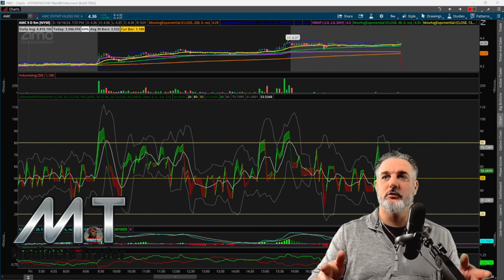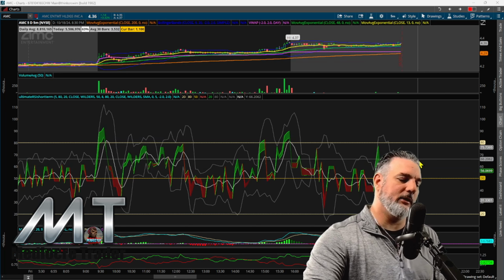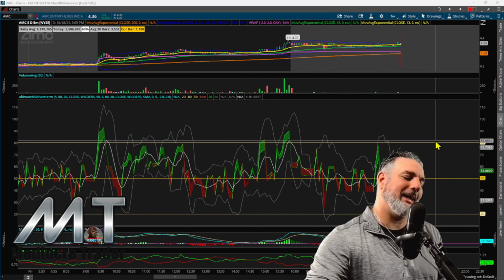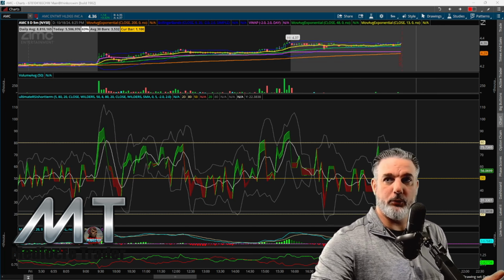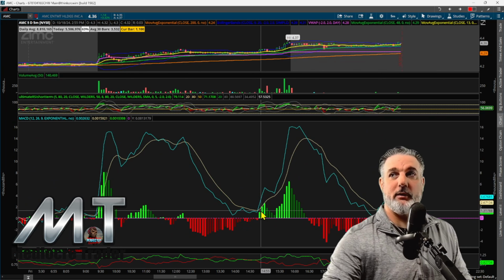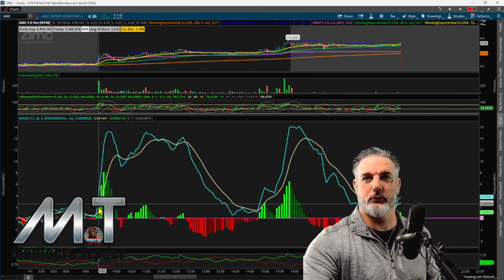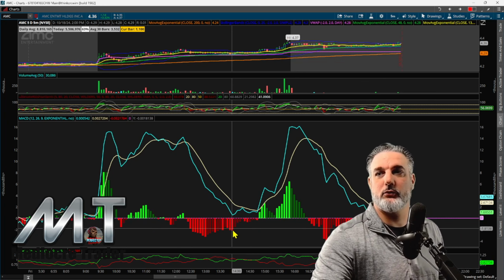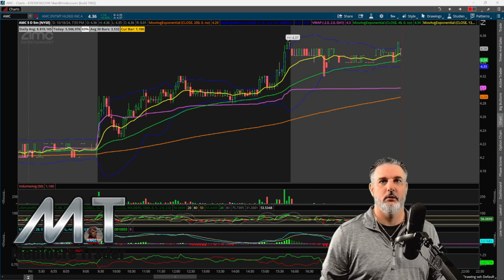AMC Charting & Indicators I use for Trading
AMC Charting & Indicators I use for Trading intraday so I can have over all success in the market. There is much more the just trading charts and using indicators all ways look at the financials.

   • AMC Q4 Box Office Movie Slate Review

Mediocre Trader has never received compensation for the opinions or viewpoints shared on this channel, nor has he been paid to promote specific equities.

Additionally, he does not engage in short selling.

Any changes to these practice's will be disclosed appropriately.

Always conduct your own research. Review the company's SEC filings [8-k, 10-Q, 10-K] and financial statements, as well as the specific risk factors outlined in those documents, before making investment decisions.

Past performance does not guarantee future results. The content provided in this video is intended for general educational purposes and should not be considered personalized advice.

All investments carry inherent risks, and you may incur losses. Consult a licensed professional for investment, tax, or legal guidance.